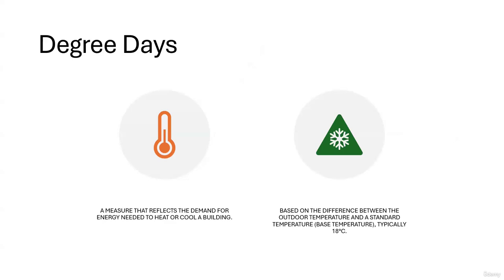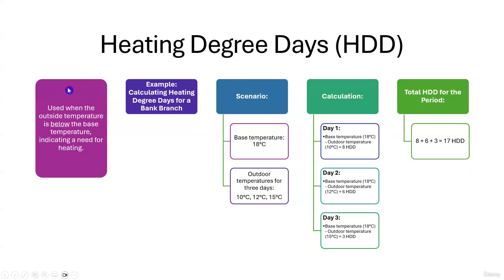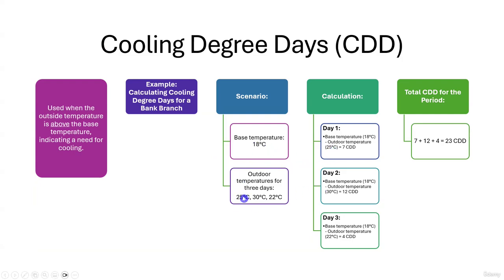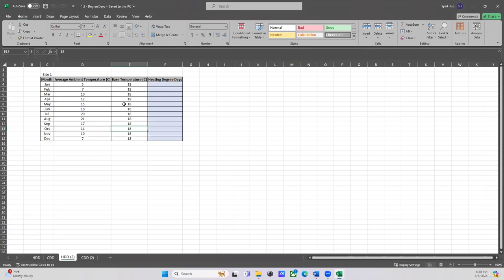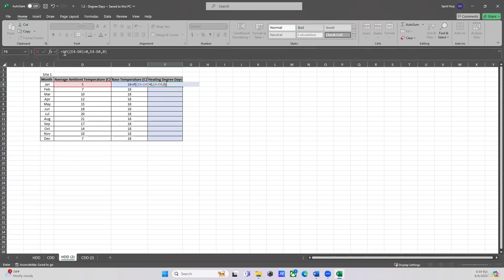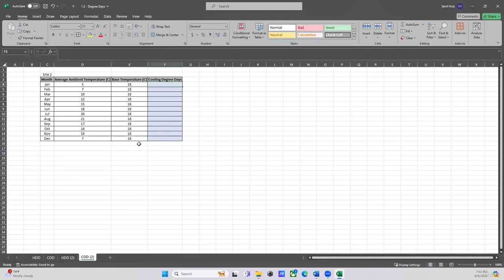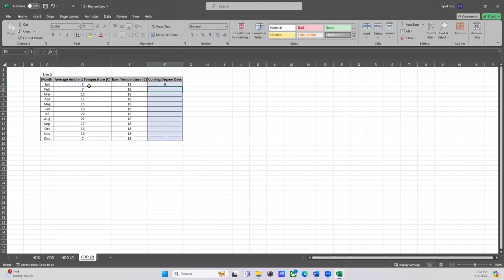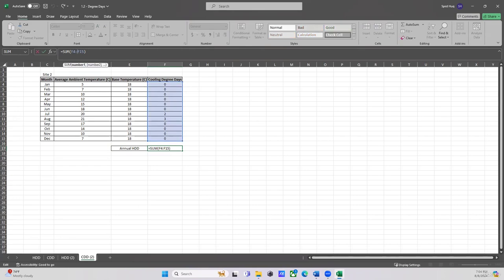Degree Days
Excel files for download

Understanding Degree Days for Energy Analysis
Learn how degree days help measure energy demand for heating and cooling. Use this powerful tool to optimize energy consumption and improve efficiency.